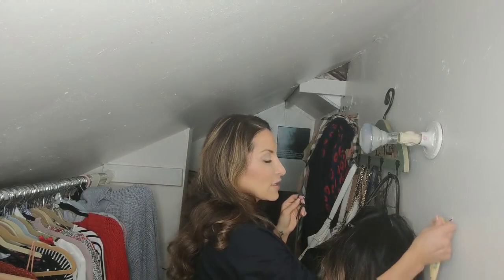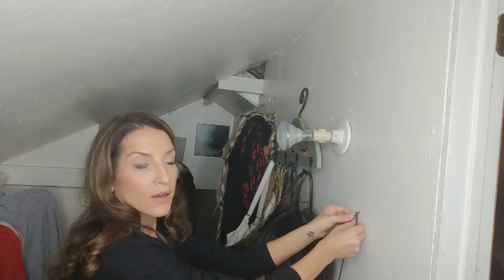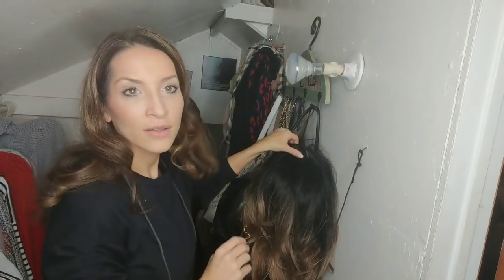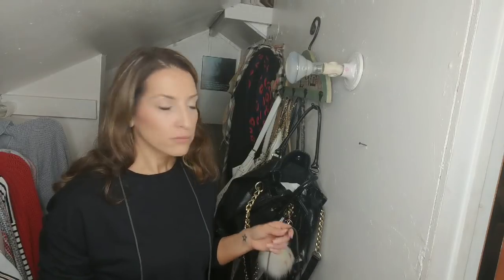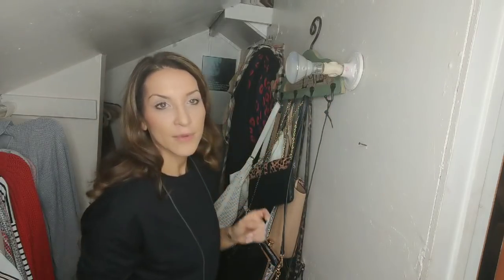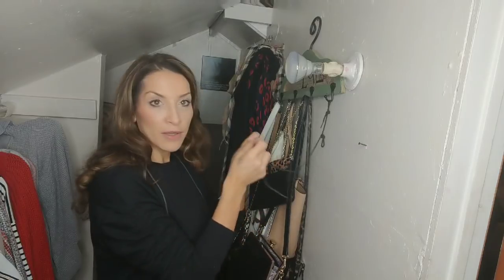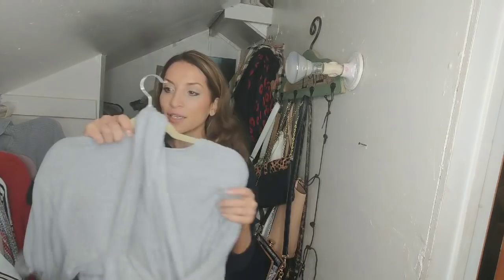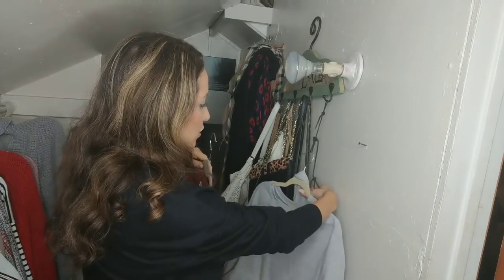PRISON HACK: How to hide extra property in a PRISON CELL so it doesn't get taken by guards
AMAZON SMILE: Do you shop on Amazon? You could be supporting our non profit if you order via smile.amazon.com instead of the app. - select "Strong Prison Wives & Families" from the list of eligible organizations. Everything else is the same for you!

TOP PLACES ONLINE FOR SUPPORT FOR PRISON WIVES & FAMILY MEMBERS

Write to Ro/SPWF:
Ro Clausen, Strong Prison Wives & Families

ABOUT RO
Ro is the co-founder of Strong Prison Wives & Families, a 501 c3 non profit organization with more than 60,000 members. Ro has provided extensive support and private counsel to wives, girlfriends, sisters, mothers, and family members who have an incarcerated loved one since 2009. In addition to private coaching, Ro has produced and starred in hundreds of videos that document strategies on how to deal with nearly every conceivable situation, emotion and experience shared by all those who have a loved one that is incarcerated. Additionally, for nearly a decade, she has collaborated with myriad prison advocacy groups/organizations, political activists, and media representatives to bring attention to the needs of citizens supporting incarcerated loved ones. On the personal side, Ro has a passion for her family, exercise and fitness. She has a degree in Sports Medicine and is the Founder of Fit Beautiful Life. She was also Former Ms. Fitness New Jersey.

Stay strong.
Love strong.
You're one-day closer.
Xo,
Ro